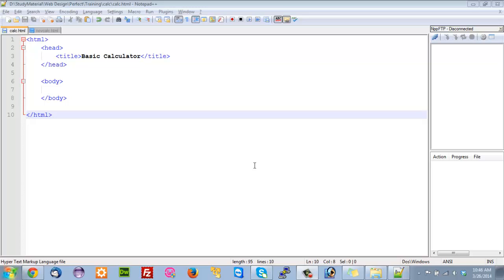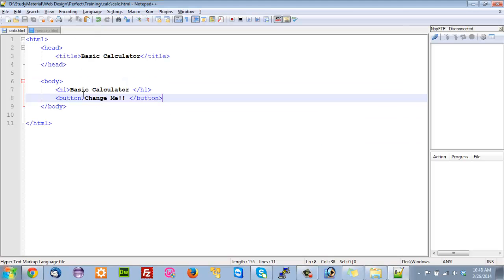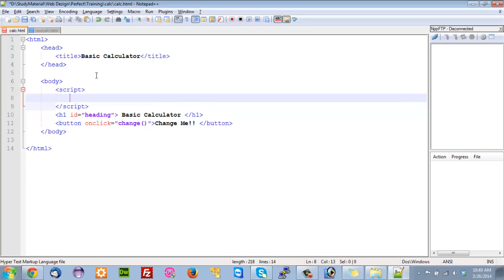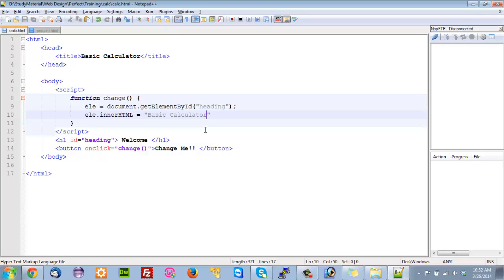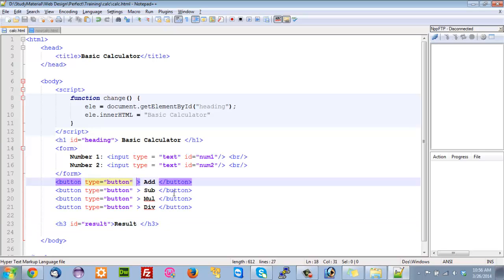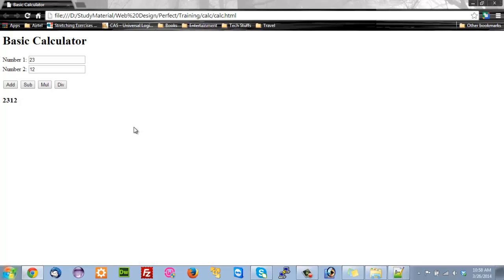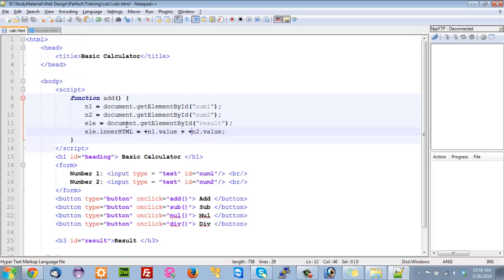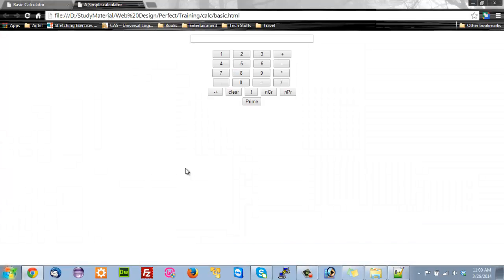JS Calculator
A very basic calculator using java script.